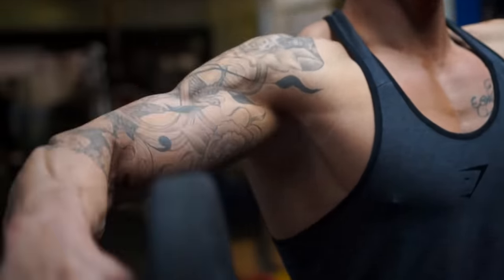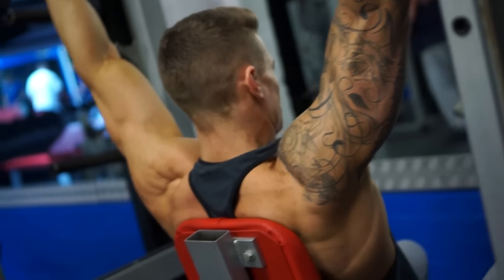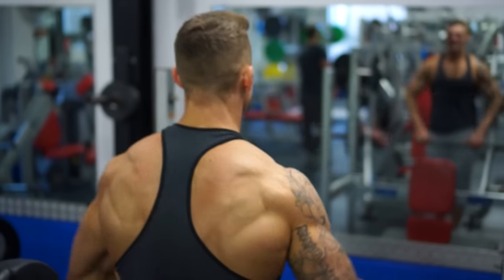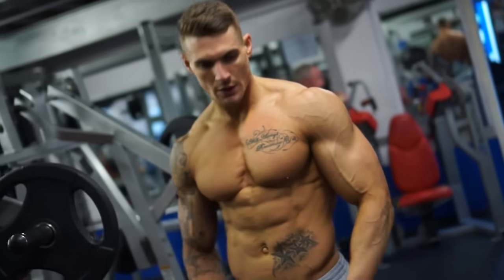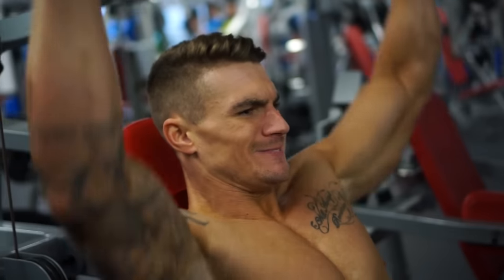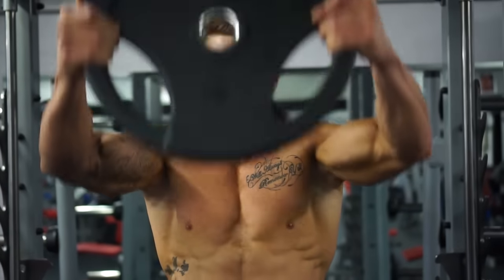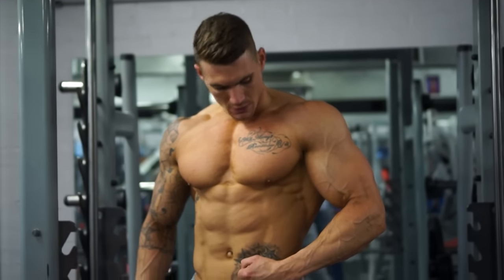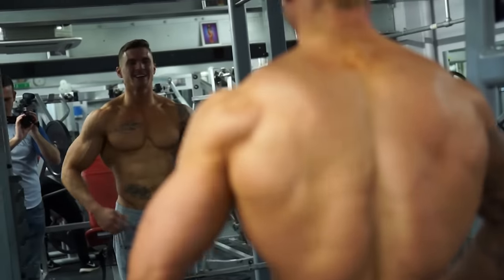SHOULDERS & TRAPS - ROSS DICKERSON DAY 5 OF 5 DAY SPLIT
Final day of Dickerson Ross's Five Day Split takes on Shoulders and Traps to help create the classic V taper.
Make sure you've been through all five of this video series covering all body parts.

SHOULDERS AND TRAPS
Warm up: lateral raises 3 X 15
MILITARY PRESS: 4 X 6-8
UPRIGHT ROW (BAR): 3 X 12
LAT RAISE: 4 X 8
SHOULDER PRESS: 3 X 12
PLATE RAISES: 3 X 12
SHRUGS: 5 X 10

Thanks to Physique Warehouse Gym
Instagram @bodybuildingkit
Facebook   physique-warehouse gym

Inspiring the New Fitness Generation, Fit Media Channel is the world's leading independent fitness magazine, featuring high quality content from well-known fitness celebrities, future stars, as well as training and workout advice.